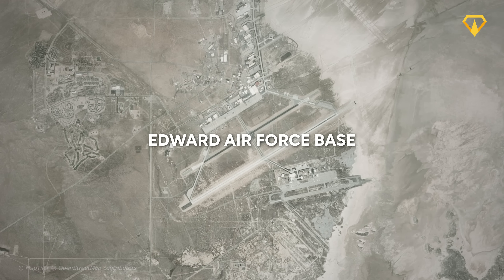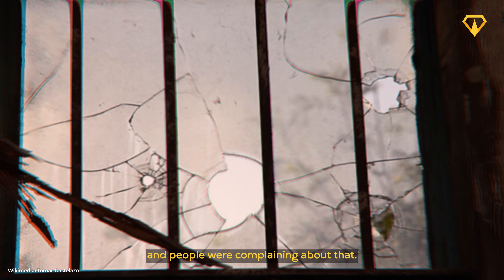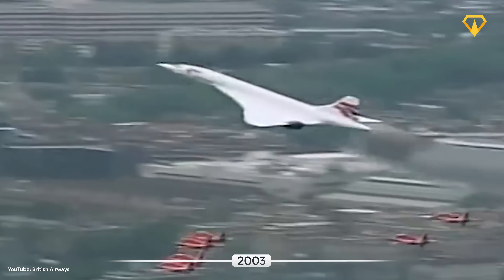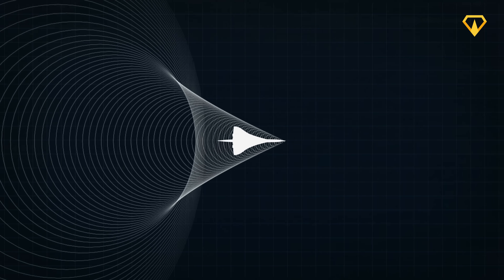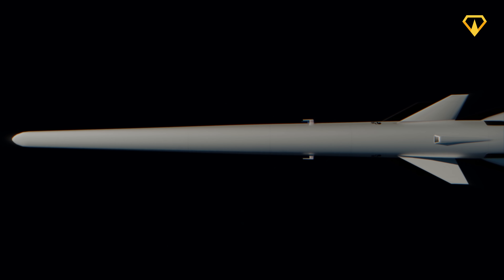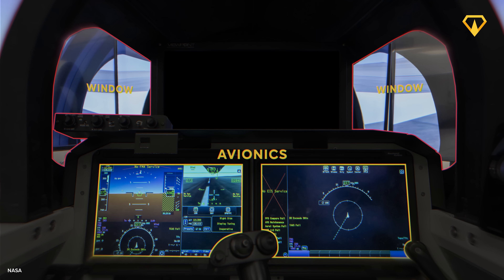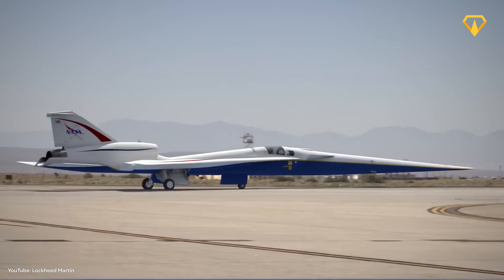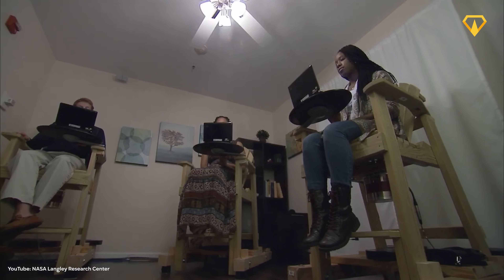This Is the World's Most Advanced Jet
Behind closed doors, NASA's top engineers have been secretly working on a highly advanced aircraft.
The mission: Build a supersonic jet —without the explosive sonic boom.

0:00 How NASA Built A Silent Supersonic Jet
1:08 The Sonic Boom Problem
4:37 The Engineering of NASA's X-59
7:10 How It Works
10:02 Building the X-59
12:17 Testing the X-59

contact[at]megabuilds.io